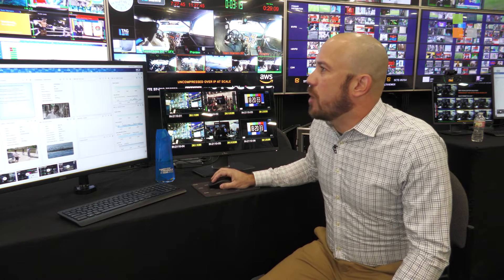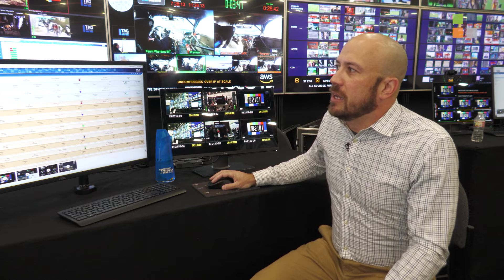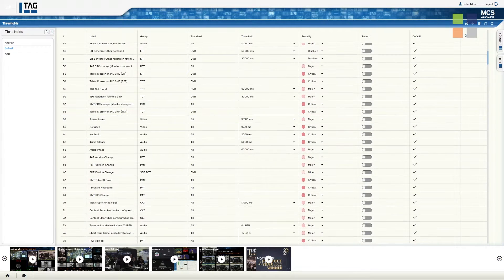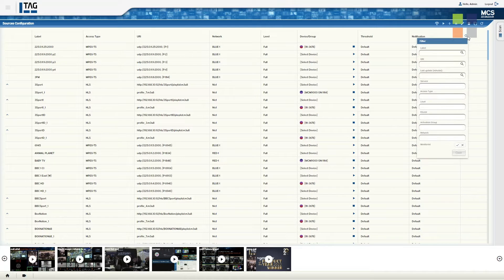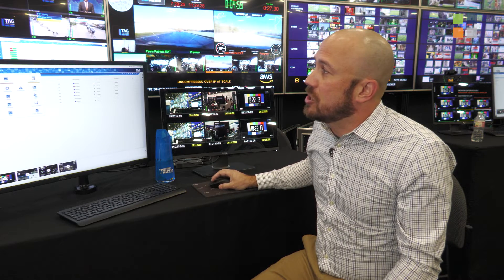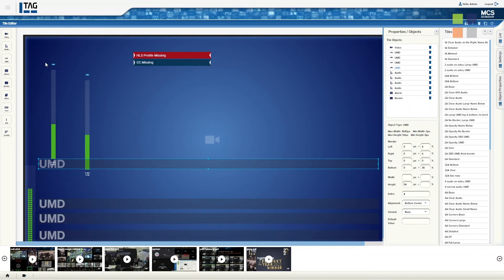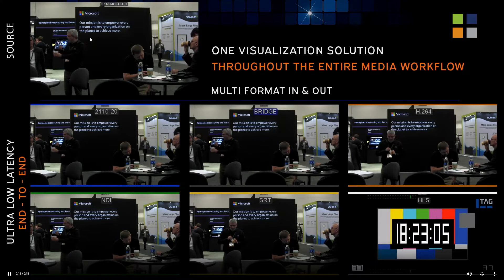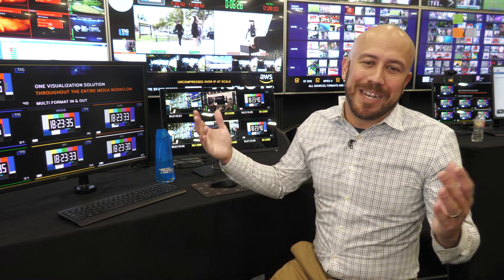Update demonstration of probing, monitoring multiviewer software from TAG Video Systems at NAB 2022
Mark Davies from TAG Video Systems gives a great overview demonstration of the latest updates to their probing, monitoring multiviewer software.